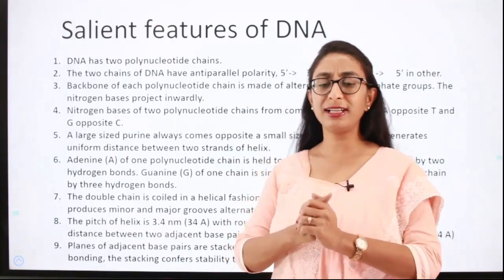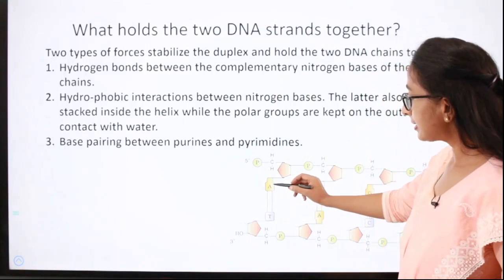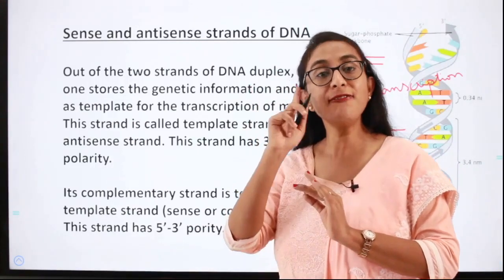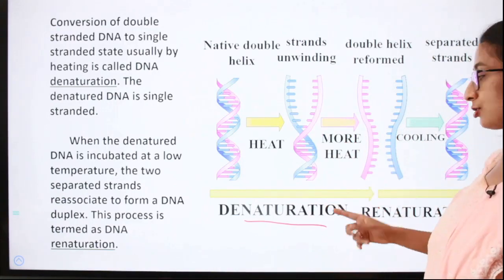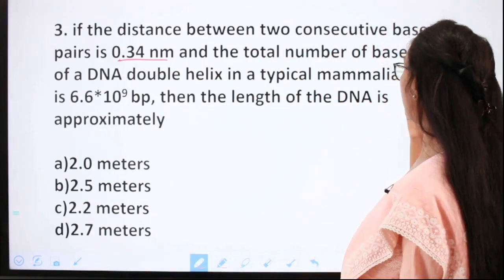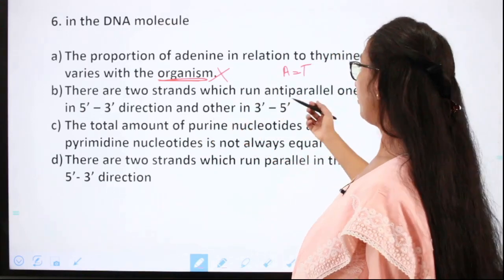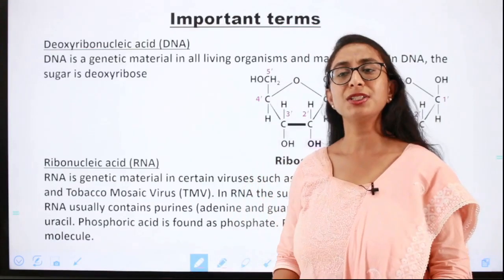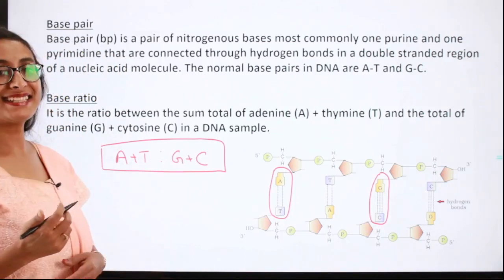Structure of DNA Lecture 3/Kavitha's NEET Classes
With this enormous knowledge and expertise, I'm passionate to guide each and every NEET aspirant to achieve his/her dream of becoming a doctor.

This lecture will enable you to understand the structure of DNA in depth and tackle any objective type questions with ease. We also discuss the previous year questions to help you get a clear picture of the kind of question you can expect in the examination.

Best wishes!!
Kavitha